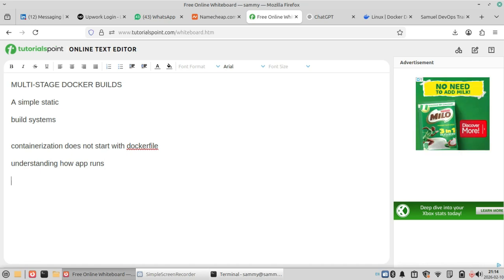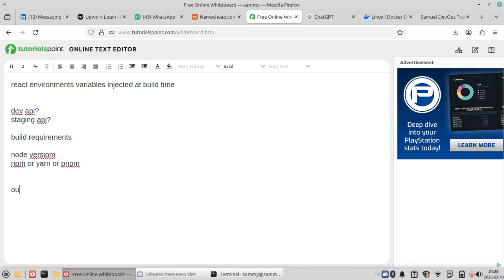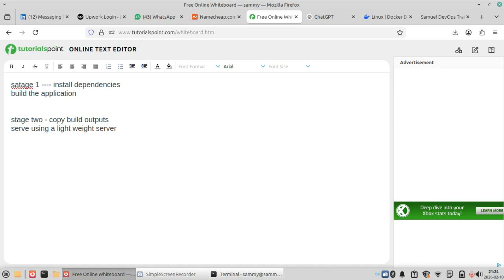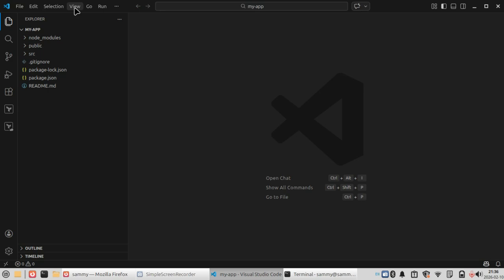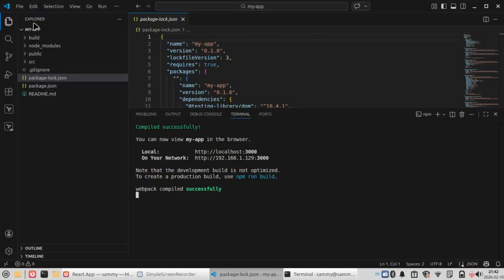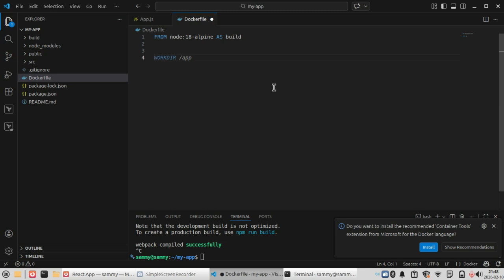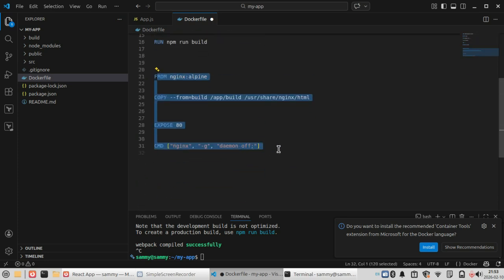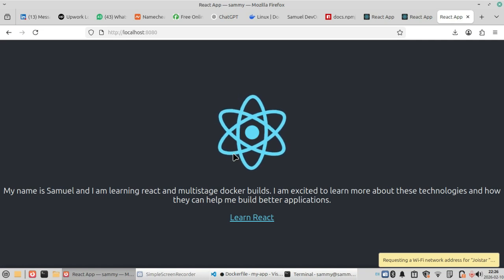Multi-Stage Docker Builds | FREE DevOps Course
In this lesson, you will learn what multi-stage Docker builds are and why they are used to create smaller, cleaner, and more secure container images.

We explain the concept clearly and demonstrate how multi-stage builds are applied in real DevOps workflows.

👨‍💻 About Me